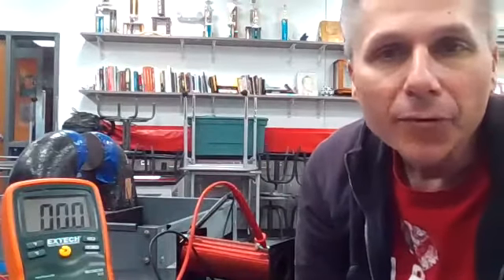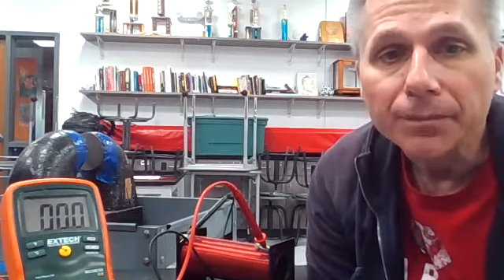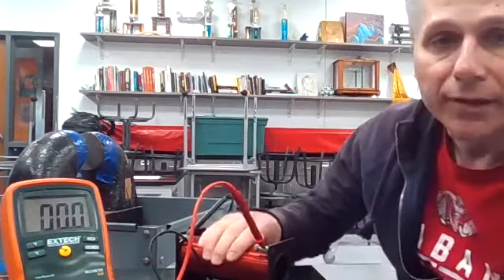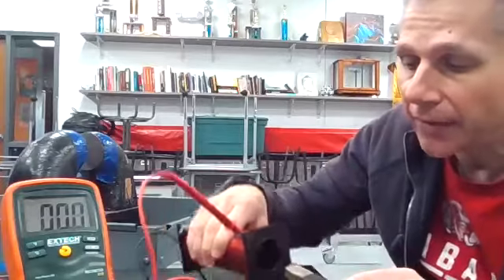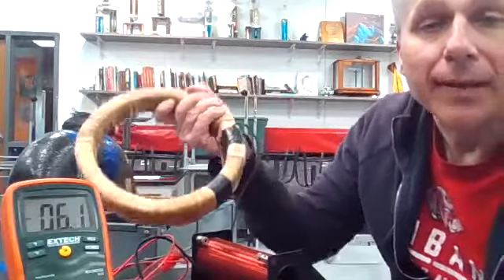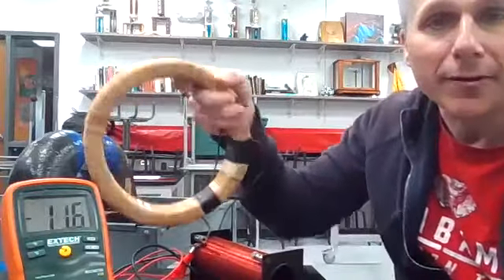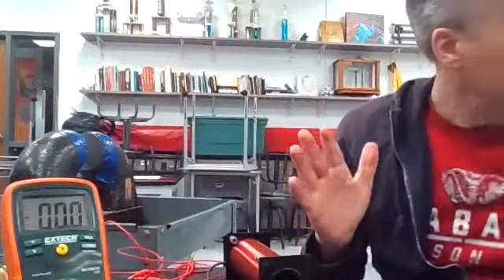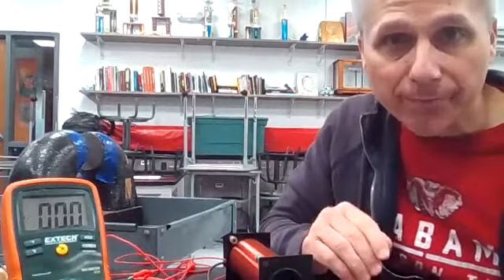Faradays law examples - B dA/dt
Faraday's law of EM induction says that any change in magnetic flux induces an emf, or voltage, in a conductor. Because magnetic flux = (B)(A), one way to make a change in flux is to have a fixed magnetic field, but change the area it flows through. Here is a short video with a couple of examples to actually see what this can look like, where emf = B dA/dt. Note that generators use this version, and some 90+% of the world's electricity comes from this method (producing the AC voltage and current we get from outlets in our homes!).